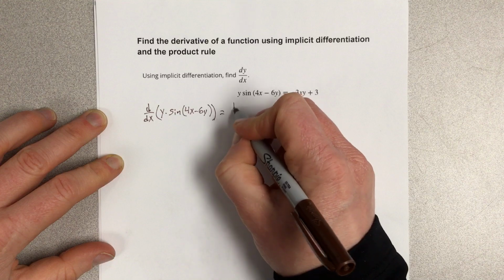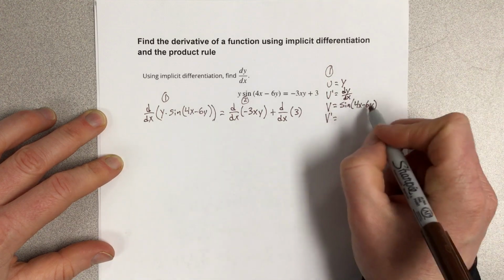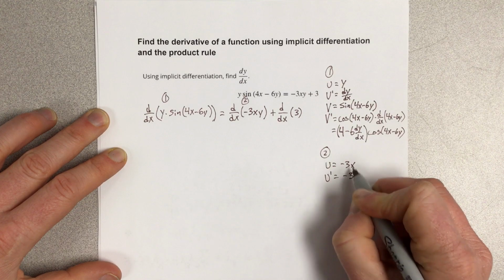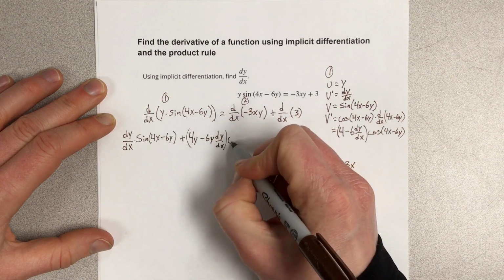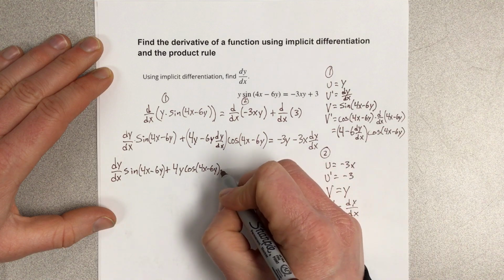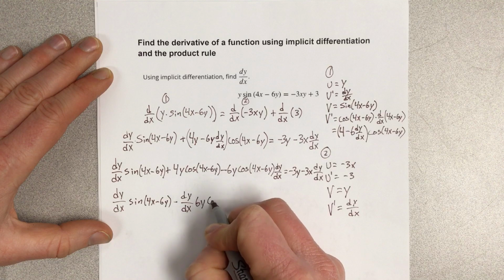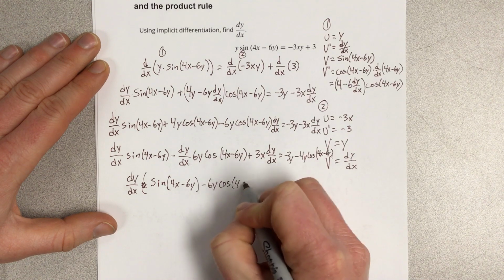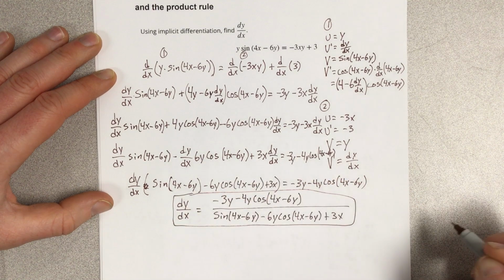Find the derivative of a function using implicit differentiation and the product rule